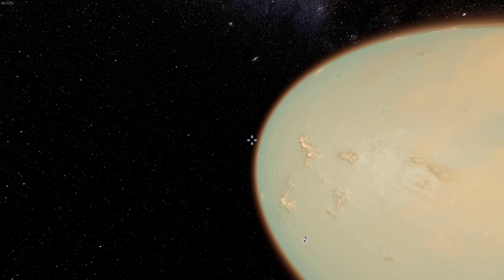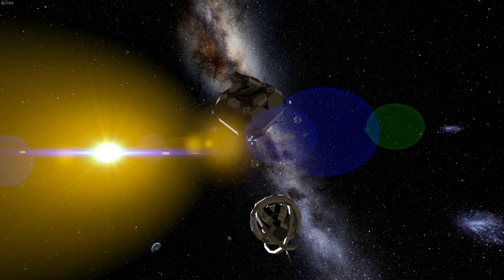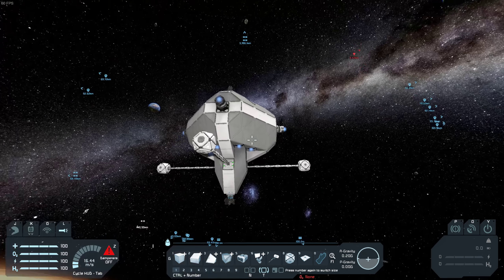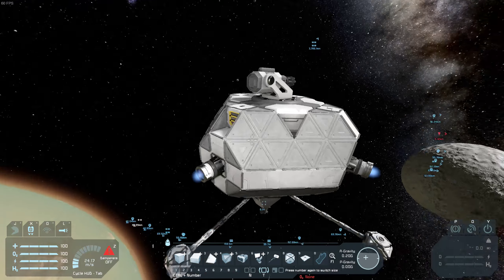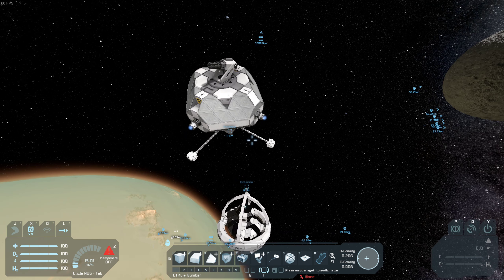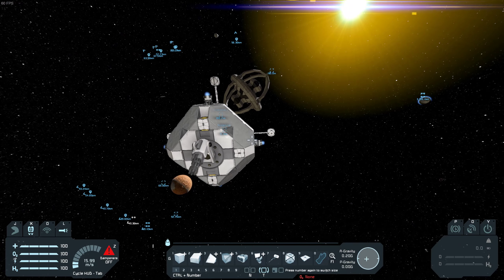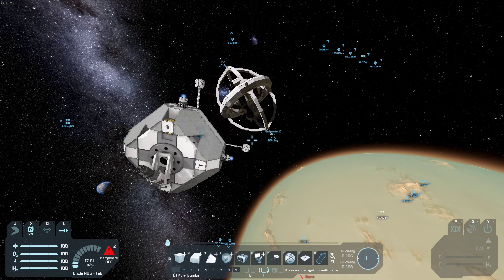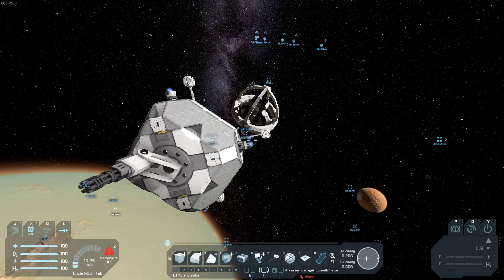[Space Engineers] Disposable Orbiting Defence Satellite (Prototype)